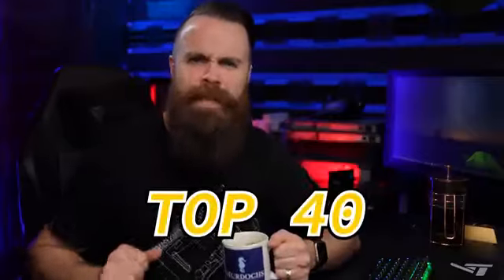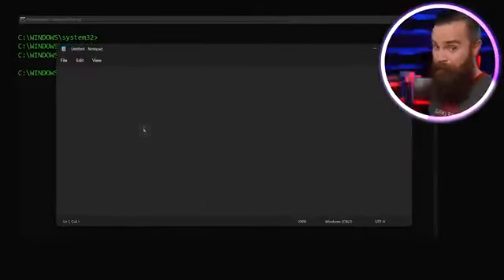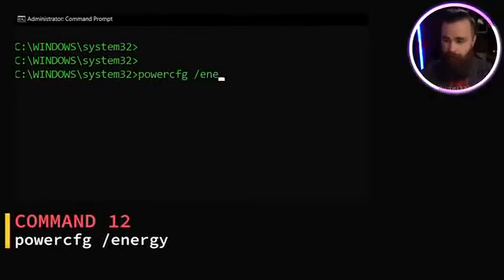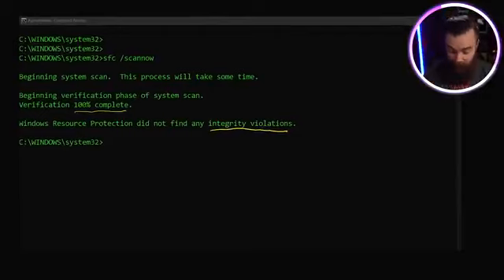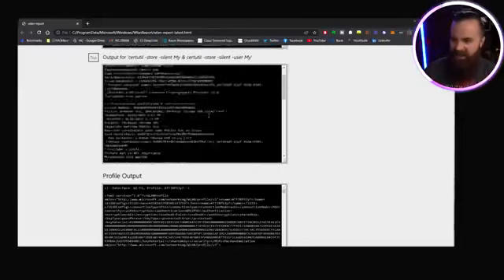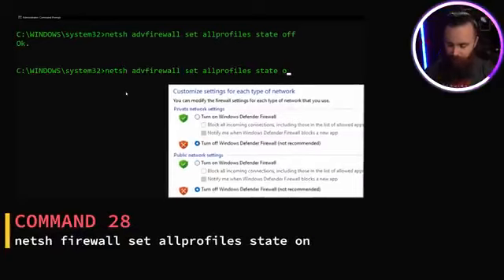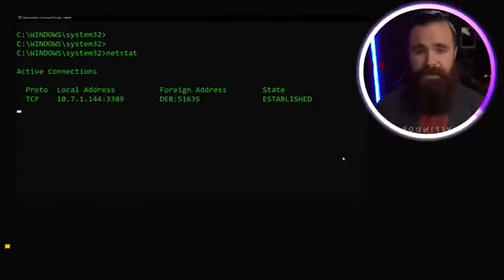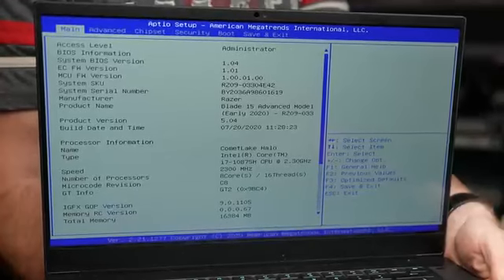40 Windows Commands you NEED to know in 10 Minutes 360p